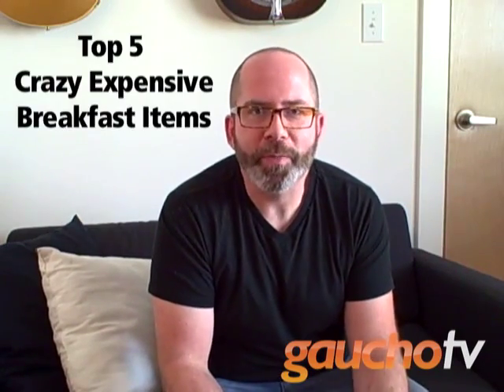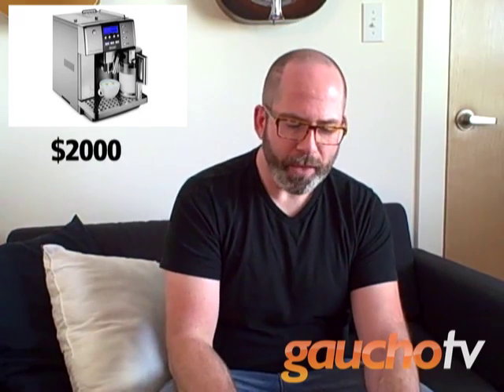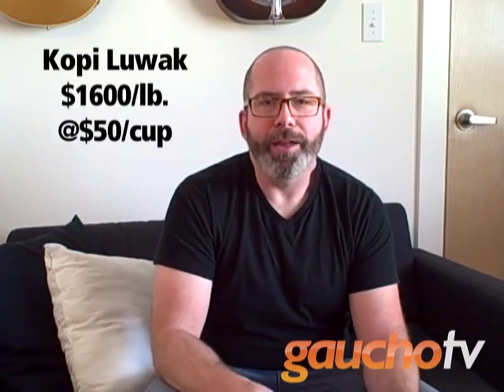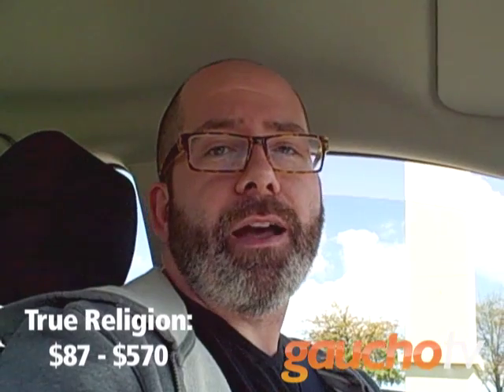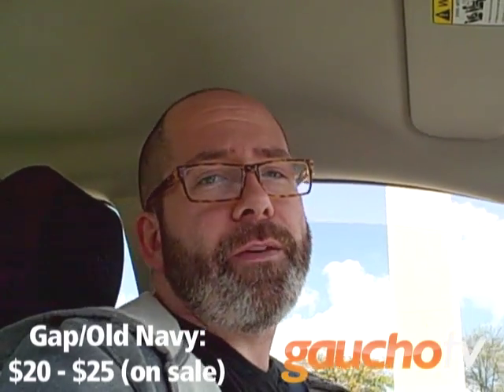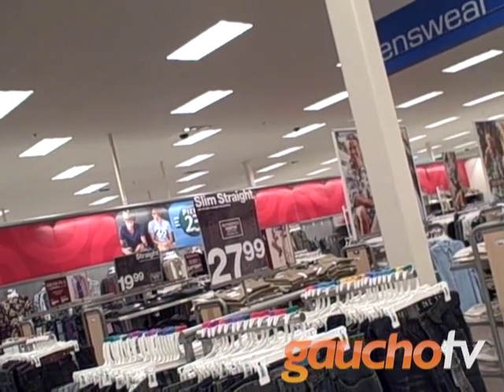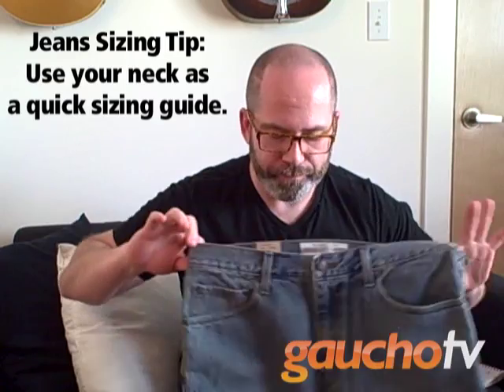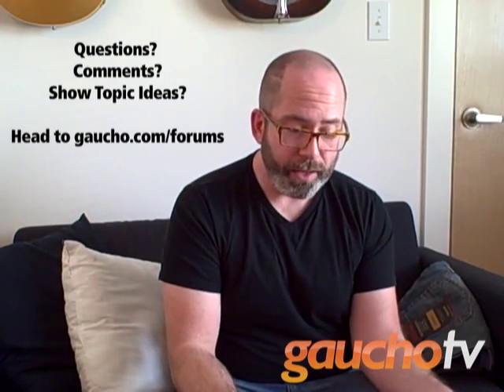Gaucho TV: Jeans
Episode 14: In this episode, Marv takes a look at the high fashion world of blue jeans. Specifically, how to get a nice pair, at a nice price, that you won't look back on and wonder "Why did I spend so much for some trendy jeans that look dumb now?!?" Remember, keep the look classic, people. And you'll always be in style. Also, check out the top 5 most absurdly pricey breakfast items. That and more, in this edition of GauchoTV.